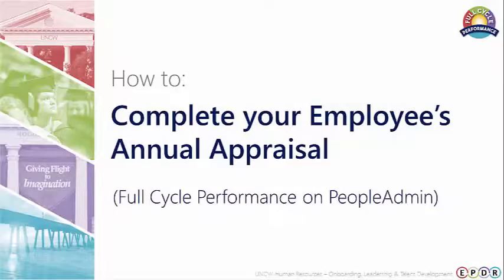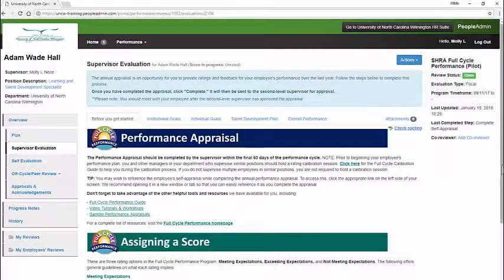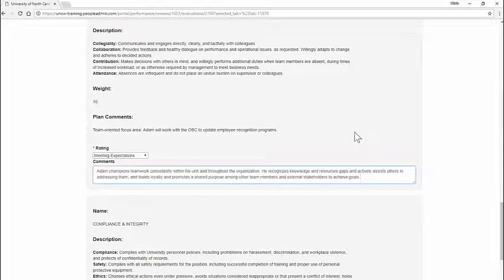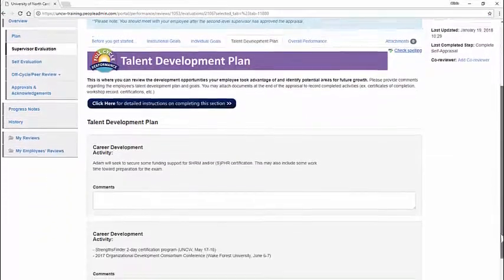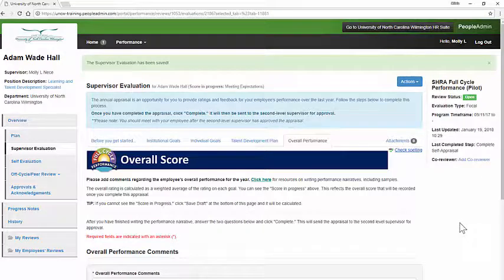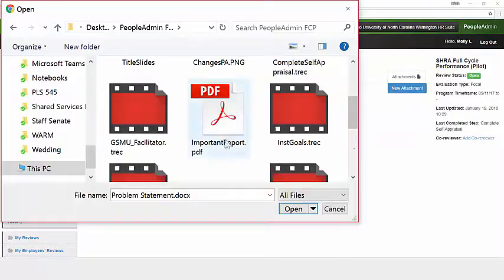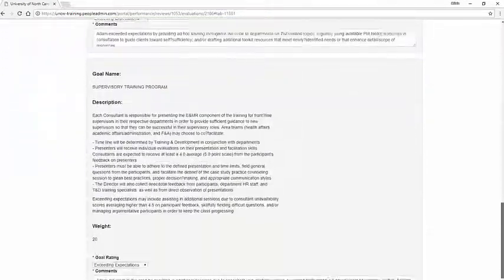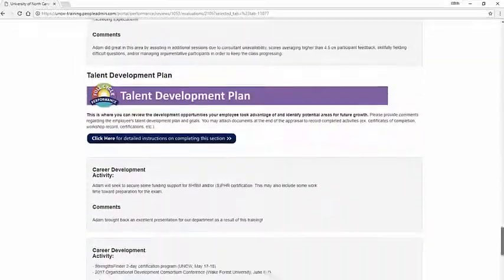How to: Complete an Annual Appraisal (Supervisor)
In this video, learn how to use PeopleAdmin to complete an annual Full Cycle Performance Appraisal for your employee.

For more tools and resources, visit the Full Cycle Performance